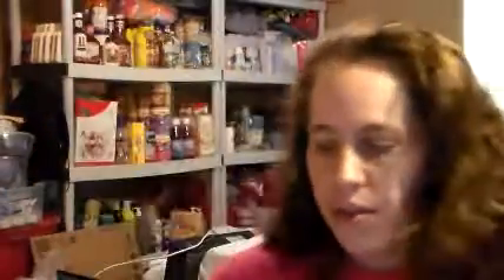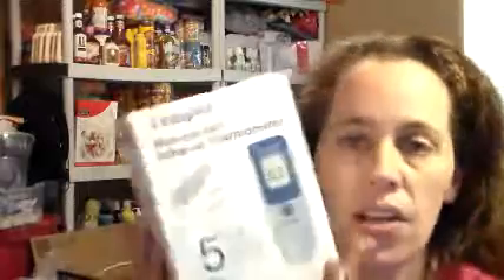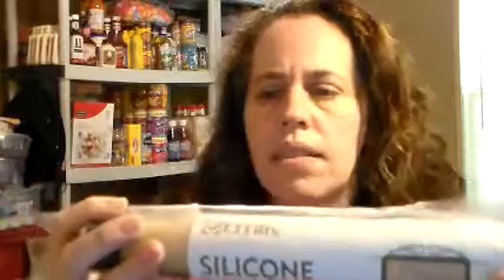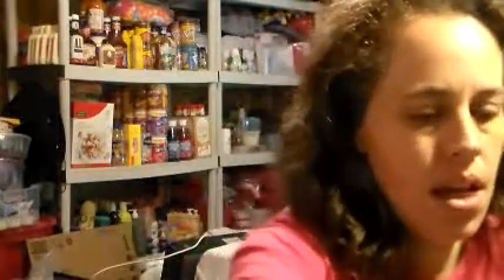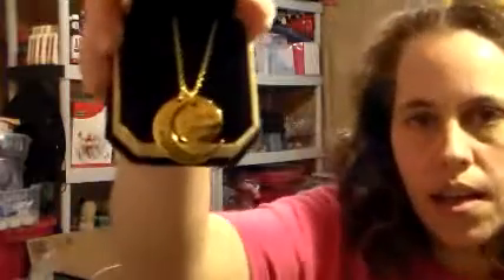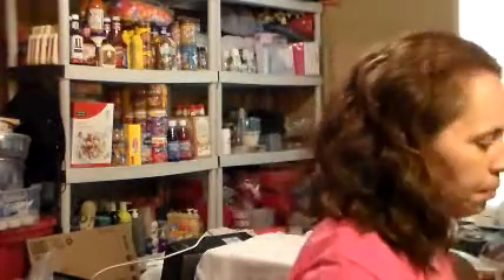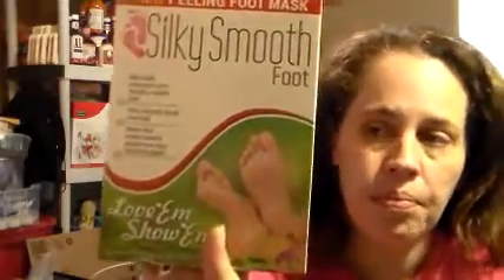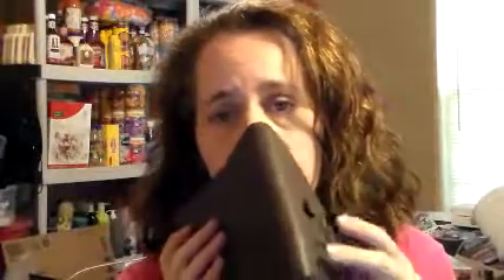Mailcall 10 April 2015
Here is all the stuff I got in the mail for the last week.